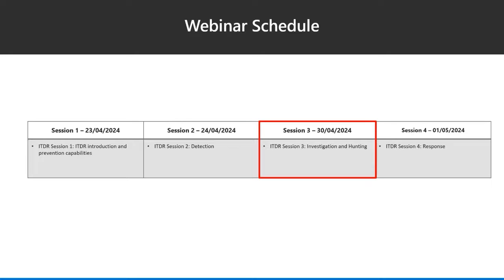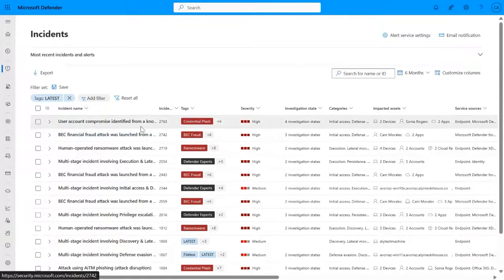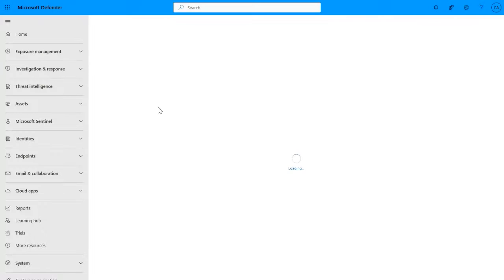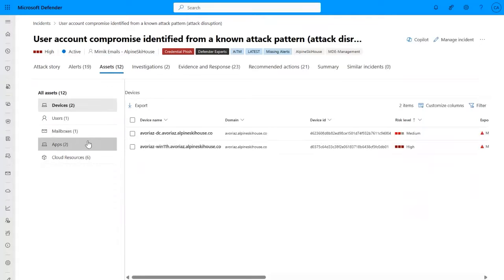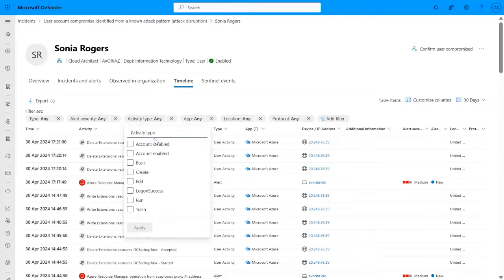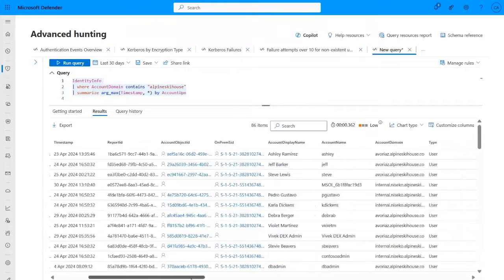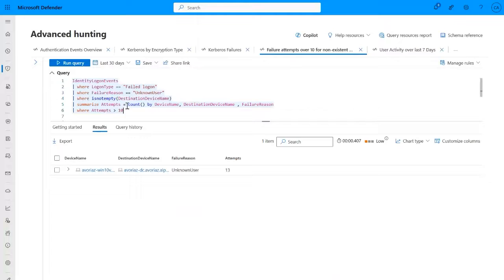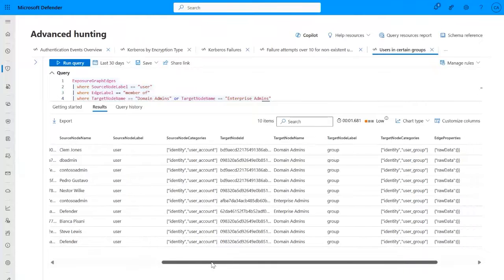POCaaS Session 3: Investigation and Hunting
Tuesday, April 30, 2024, 12:00 PM ET / 9:00 AM PT (Webinar Recording Date)

Title: Microsoft Defender XDR Webinar | POCaaS Session 3 - Investigation and Hunting

Presenter(s): Chris Ayres

Description:
Empowering the SOC to have deep visibility into identity entities, identity context and identity telemetry is not only crucial for investigation purposes, but it allows security analysts to be more efficient in how they may triage incidents and understand the scope of any compromise.

Timestamps:
00:00 – Introduction
01:29 – User Investigation Priority Score
05:26 – Prioritize Responding to the Riskiest Users
06:43 – Investigate All User Activities in One Place
07:57 – Demo
35:25 – Datasets
37:53 – Demo
54:32 – Q&A, Outro